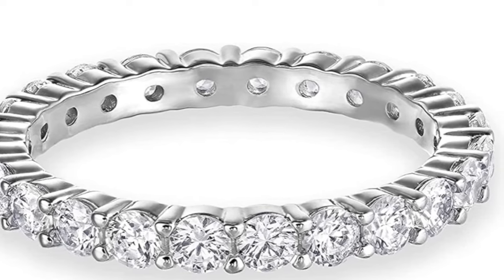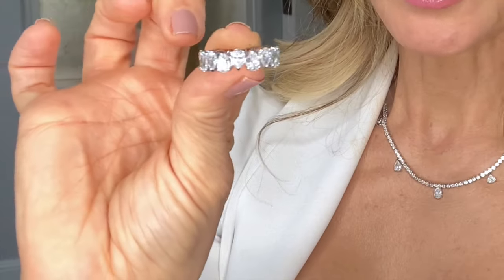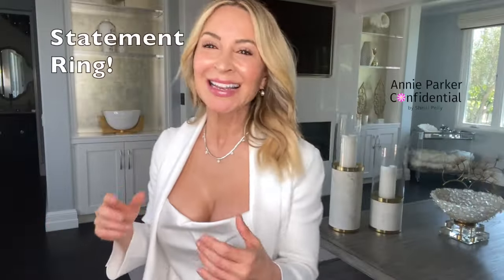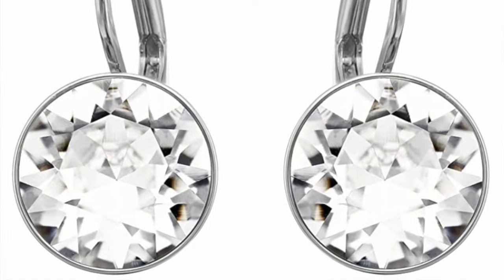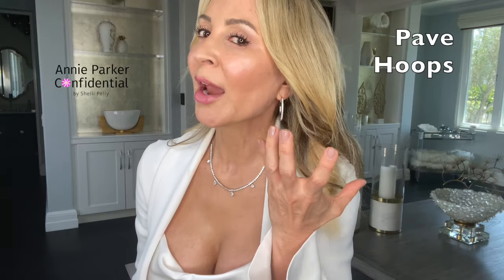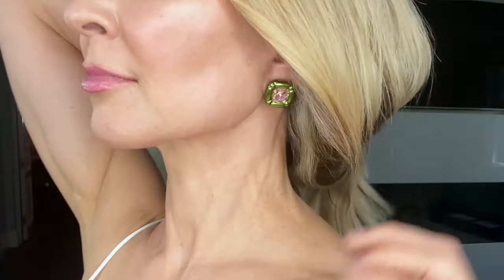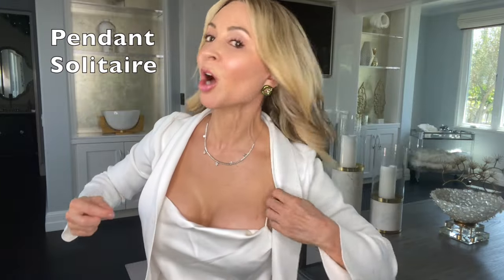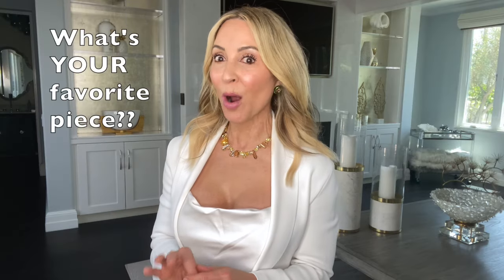SWAROVSKI Jewelry Haul & Try-On | Affordable Everyday to GLAM Jewelry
Ya gotta see my recent SWAROVSKI JEWELRY HAUL y'all! Affordable, GORGEOUS pieces for Everyday Chic to Night-Out GLAM. I'll try 'em on and give you all the deets. (SHOP the JEWELRY: Click *SHOW MORE* & scroll)

*(3) Easy Ways to Shop SWAROVSKI JEWELRY:

1. Shop Entire SWAROVSKI Store:

 3. SHOP Specific PIECES YOU LOVE FROM THE VIDEO:

SWAROVSKI Featured RINGS:

       Stackable Rings:
+ THIN Infinity Ring
+ MAIN Stacklable Ring
+ GREEN & Crystal Ring

+ TWIST Wrap Ring
+ Crystal STATEMENT Ring

SWAROVSKI Featured EARRINGS:

 + Round Crystal DROP Earrings:
 + Constella FANCY DROP Earrings:
+ Pave Crystal HOOPS
 + ROSE-TONE Interlocking Hoops:

STATEMENT EARRINGS
 + LARGE YELLOW Crystal Studs:

SWAROVSKI featured NECKLACES
+ DANCING Yellow Crystal Pendant
+ wear w/these earrings

+ TENNIS NECKLACE
+ PENDANT Solitaire
+ OMBRE STATEMENT Necklace

VIDEO CHAPTERS:
0:00 Intro
0:47 SWAROVSKI STACKABLE RINGS
1:00 INFINITY Ring
1:16 MAIN Stackable Ring
2:06 GREEN & CRYSTAL Ring
2:53 Twist Wrap Ring
3:29 BIG Crystal STATEMENT RING
4:36 SUBSCRIBER SHOUT-OUTS
5:03 Round DROP EARRINGS
5:53 CONSTELLA Fancy Drop Earrings
6:16 Pave HOOPS
7:02 Rose-Gold DOUBLE HOOPS
7:22 STATEMENT YELLOW STUDS
8:09 GREEN & Pink Crystal STUDS
8:52 Dancing Crystal PENDANT
9:10 Tennis NECKLACE
9:47 Pendant SOLITAIRE
10:18 STATEMENT Ombre Necklace
11:14 Outro

BOOKS:
+ 22 Badass Rules for Women
+ 28-Day Sugar Cleanse
+ Toxic Pebbles, Transform Your Life